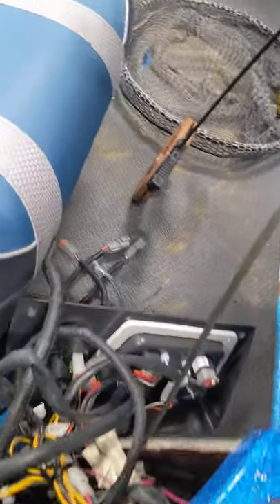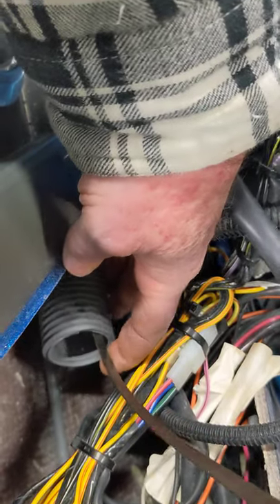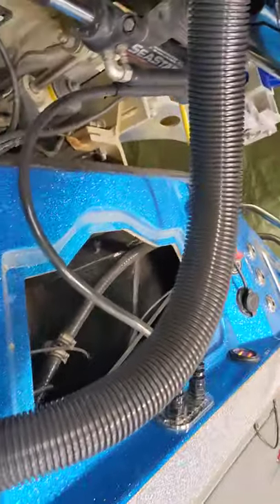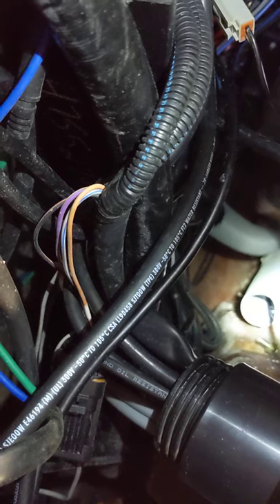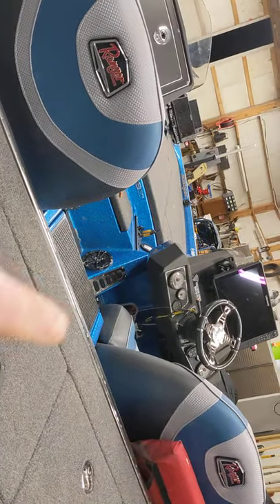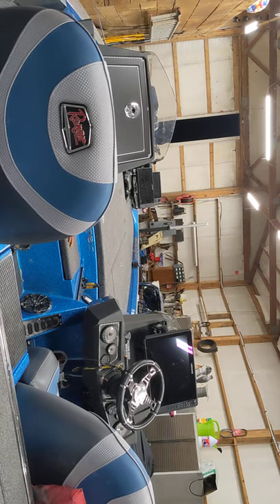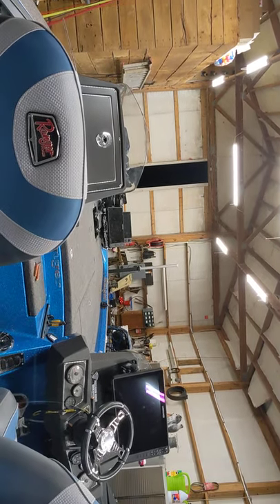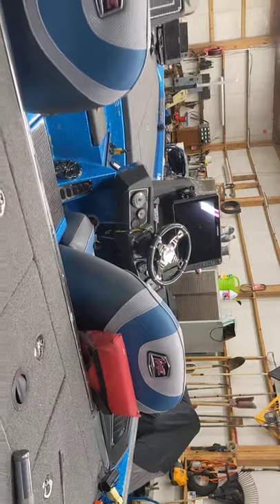Pulling new wires on a Ranger 521L